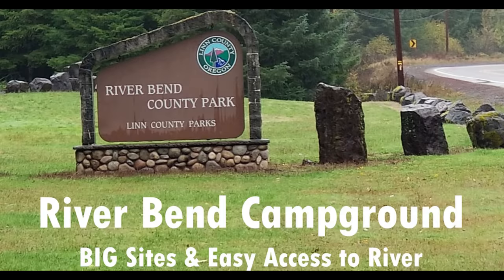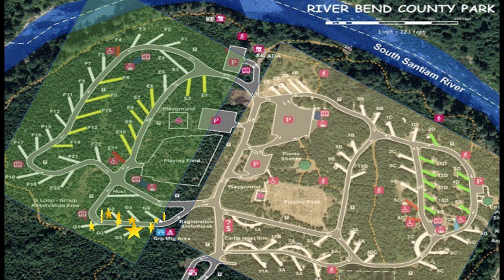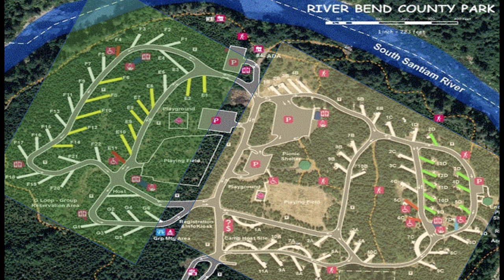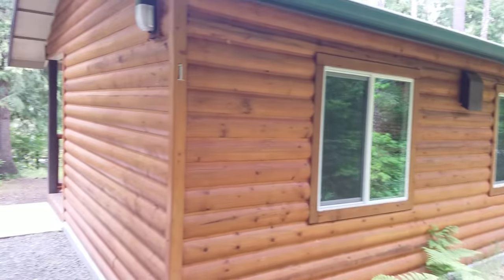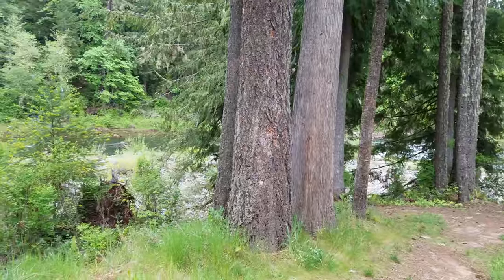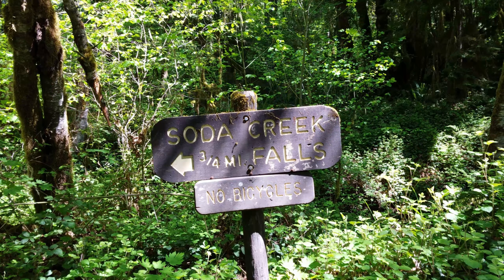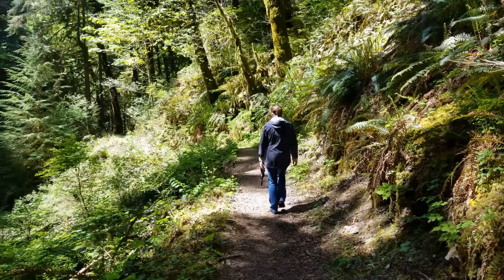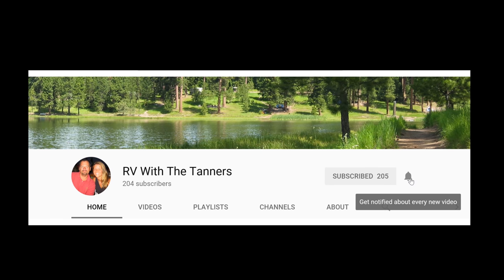Campground Review - River Bend & Soda Creek Falls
We enjoyed our trip River Bend this past October yet due to the wet weather, we were unable to get out and explore.  Recently, we went back to River Bend and had the chance to get out!

The weather was perfect for walks around the camp, along the trails and exploring locations nearby.

Getting out for a hike was the highlight of our trip.  The best part?  The trail head to Soda Creek Falls was only 10 miles East from River Bend Campground.  Easy to get to!  The trail to the waterfall is 1.5 miles ... round trip.  It's a quick hike.  With that said, it is a steep hike.  But, one that is worth it.  You want to be sure to hike this trail on a dry day as it can be muddy and slippery after a bit of rain.  Once you are on the trail, you quickly leave the world behind you and are surrounded by nature.   We were in no rush...as we said, the weather was great and we were the only ones on the trail.

and be sure to add yourself to our email list to get the updated via email whenever we post new YouTube Videos.

RV Gear On Amazon

Camera Gear

Go Pro Hero 6

FeiyuTech G5 3-Axis Gimbal
     ** For our  GoPro Hero 6 **

DJI OSMO Gimbal
     ** For Our Samsung Smartphone **

Drone - DJI Mavic

Rexing V1 Car Dash Cam